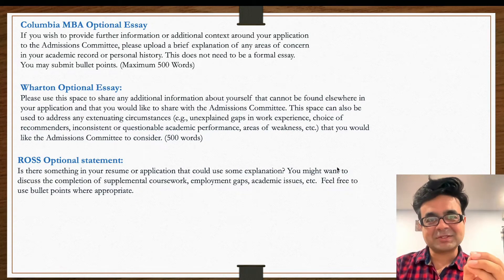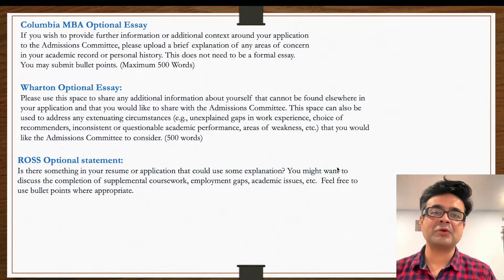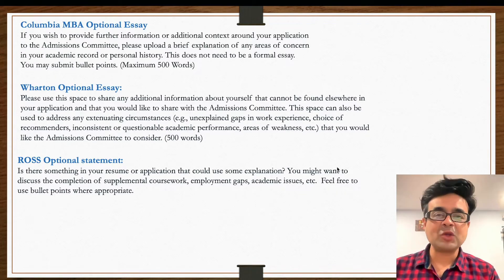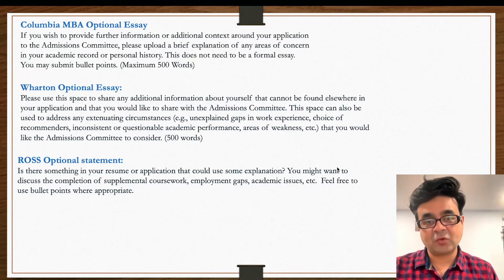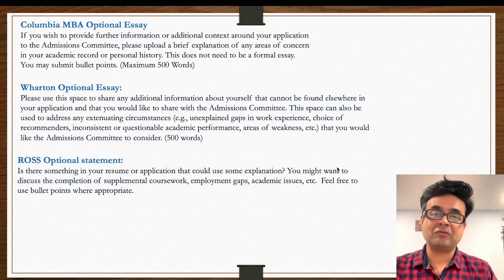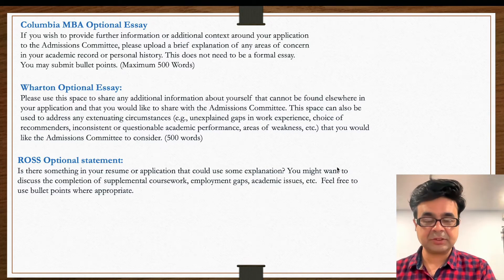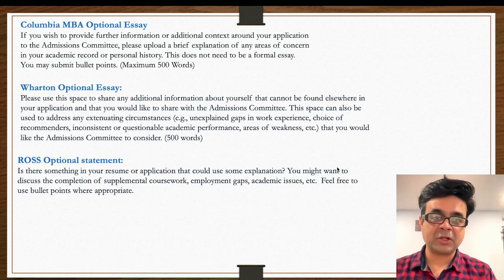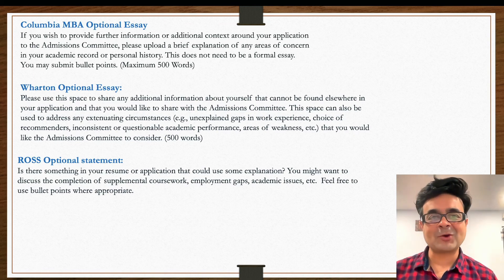Should You Write MBA Optional Essay? | MBA Application Process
Do you have to write something in MBA Optional Essay? What format should you write the optional essay in? Do you need to address only weaknesses?